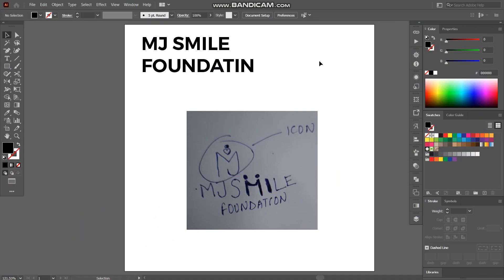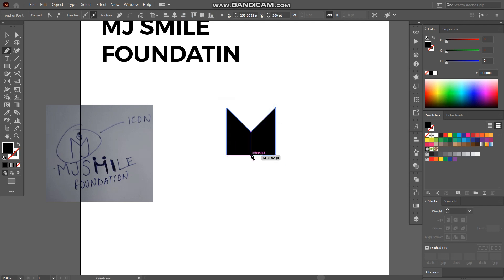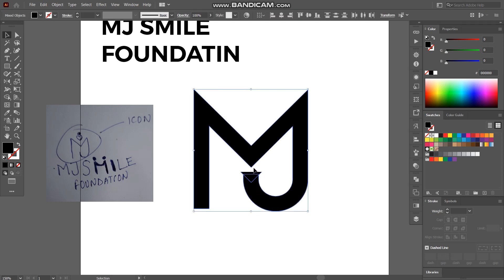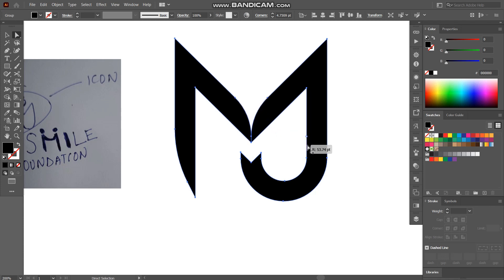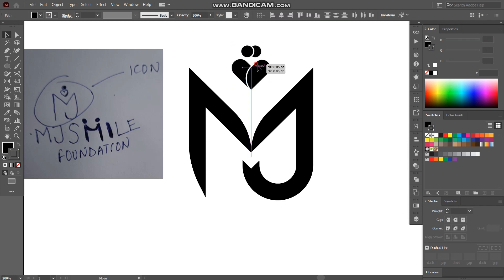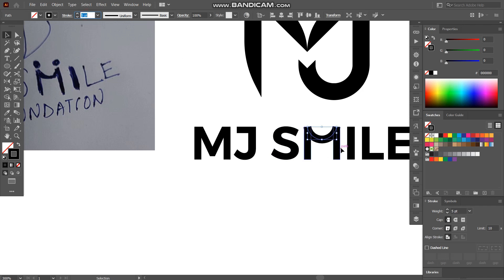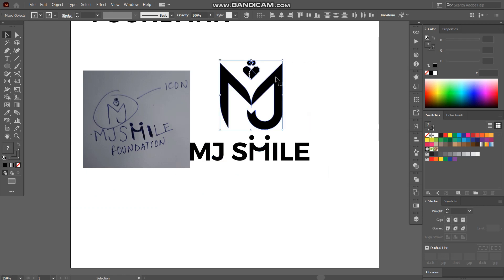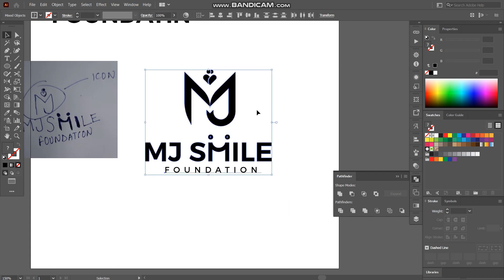How I designed a logo for an NGO - Easiest Design Process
In this video, I'll show you how I designed an NGO's logo - (from rough to real). I'll discuss the concepts I used, the design process, and the final result.

If you're looking to design a logo for your NGO or charity, then this video is for you! I'll teach you the basics of logo design, from concept to final product. I'll also share some tips and tricks along the way, so that you can create a logo that will stand out and be effective!

I'll walk you through the entire design process from start to finish, from designing the rough sketches to finalizing the logo on Illustrrator. This video is a great resource for anyone looking to create a professional logo for their organisation.

logo design process with a client – building a brand